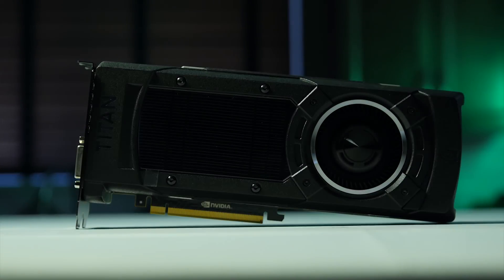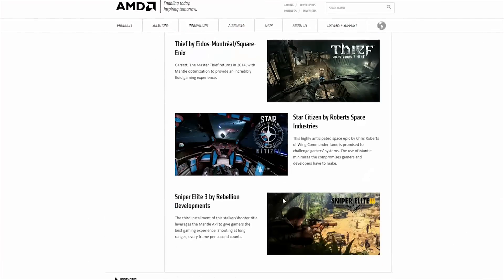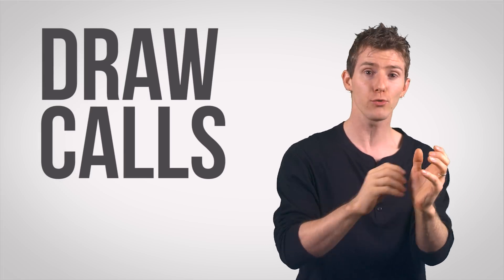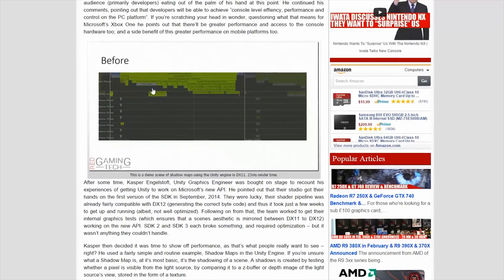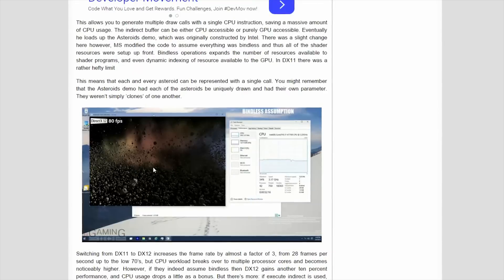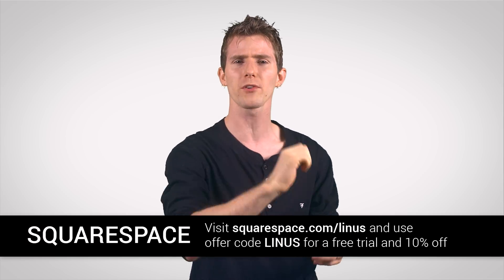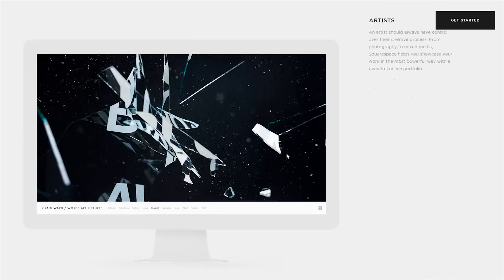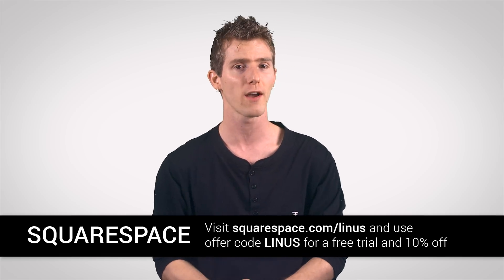DirectX 12 & Vulkan as Fast As Possible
Should we expect to see the amazing performance gains we have seen rumored about DirectX 12 and Vulkan in practice?

Squarespace message: Squarespace is the fast, easy way to create your own personal, professional, or business website with enough templates to suit any reasonable need!